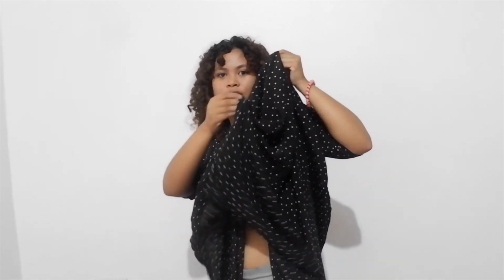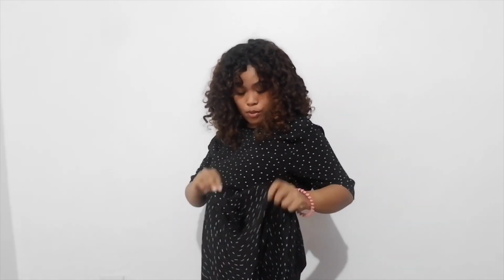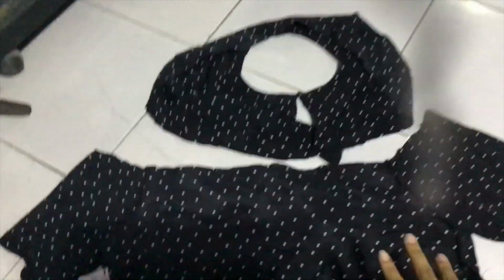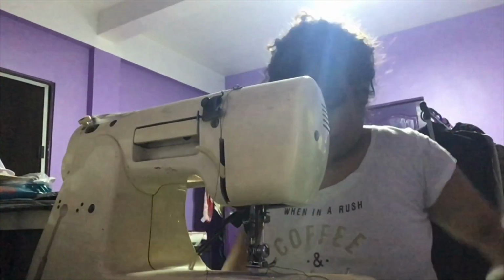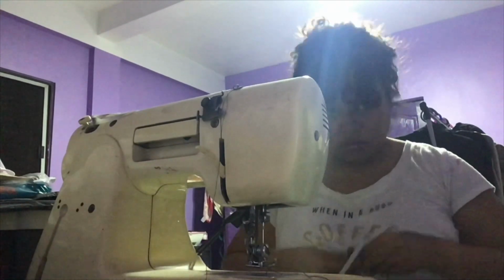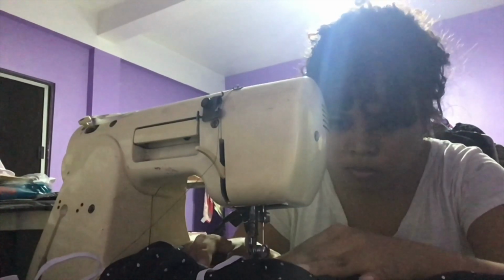THRIFT FLIP Straight polka dot dress to Off shoulder dress| Queen Nash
Hi guys! here is another episode of a good thrift find! hope you'll be inspired to thrift and to flip your items too!